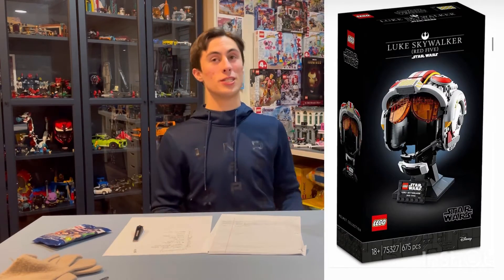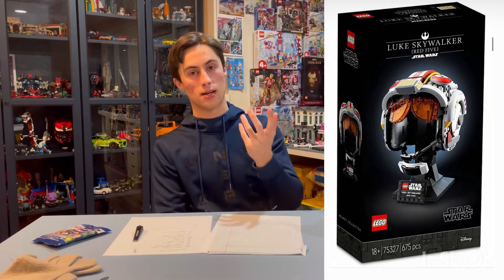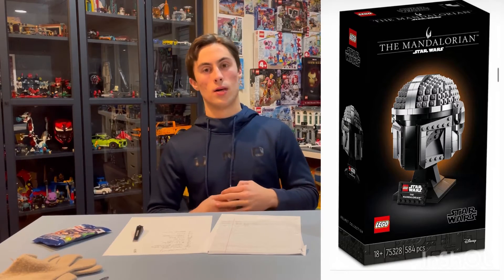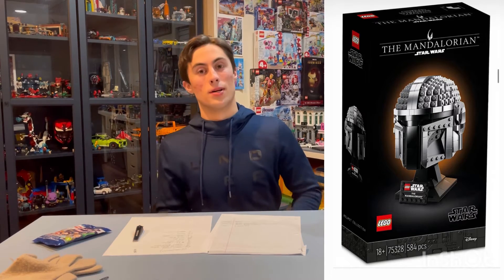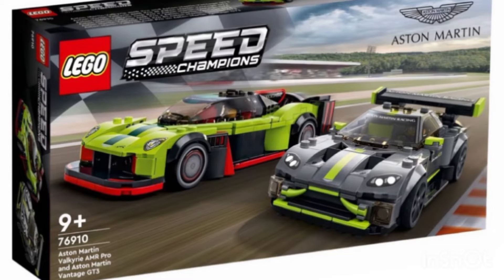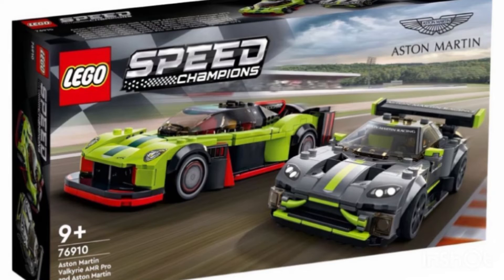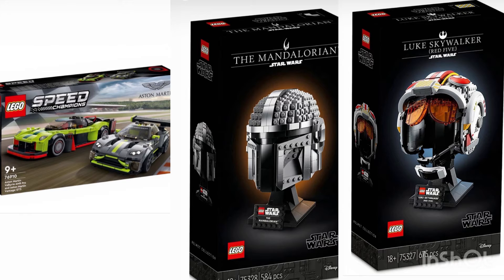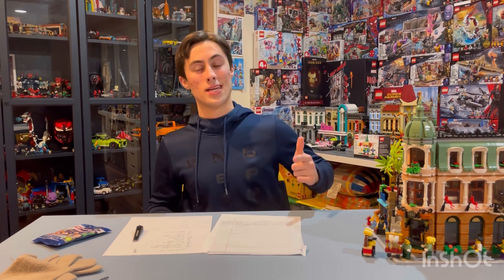Lego March 2022 Official Images!!!!